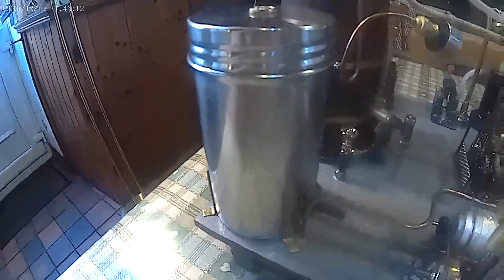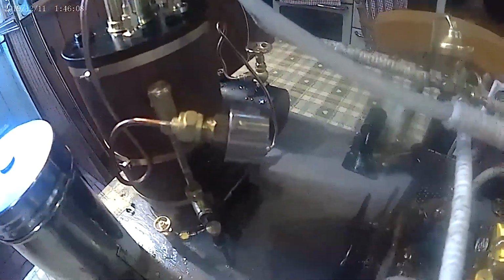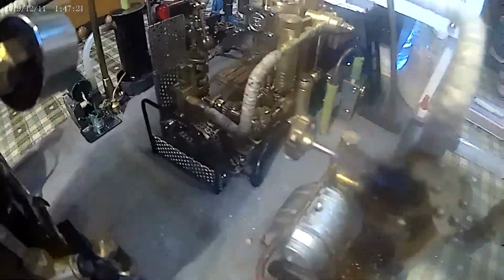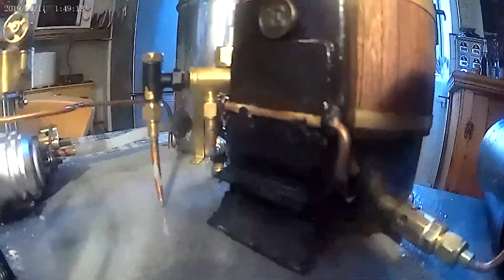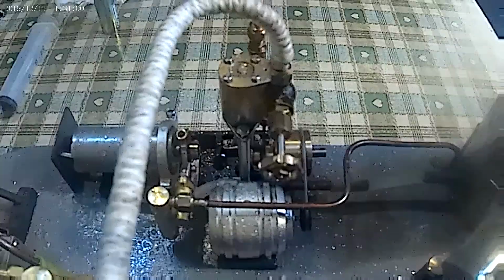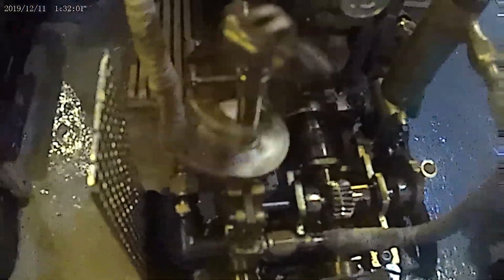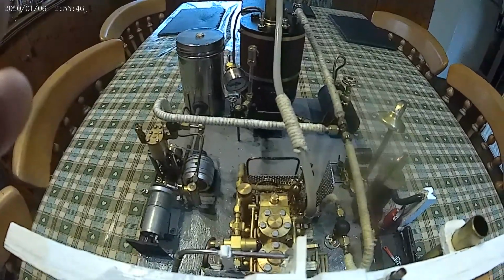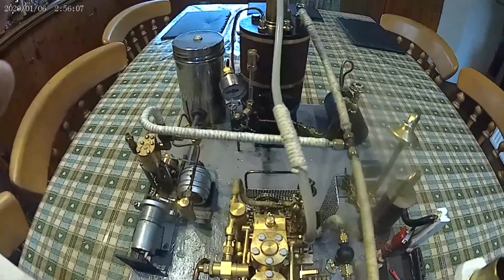ships engine room diorama part5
steam test at last, and there will be a part 6  (deck , coal bunkers etc  I hope )